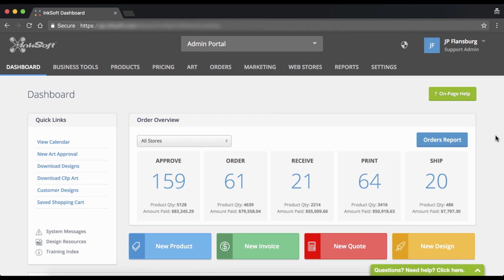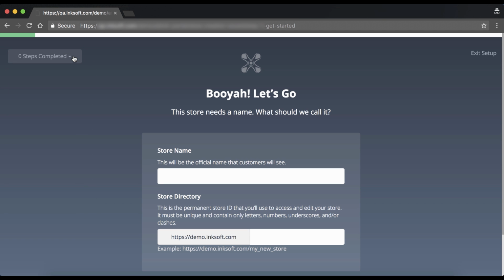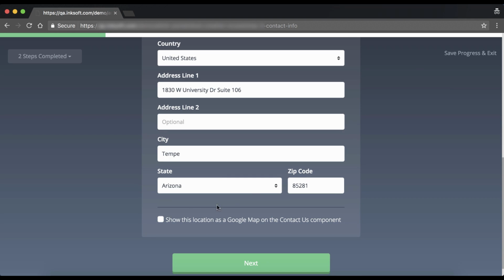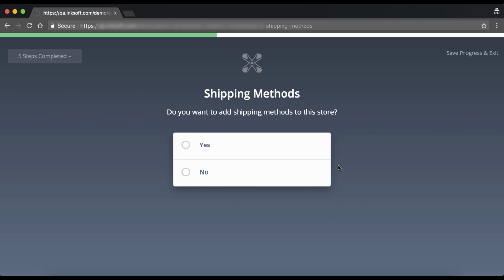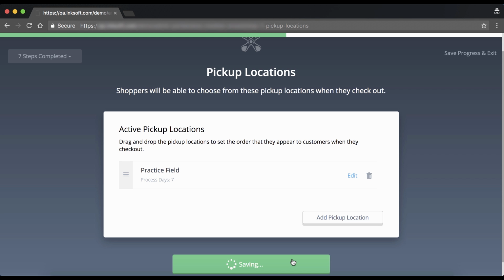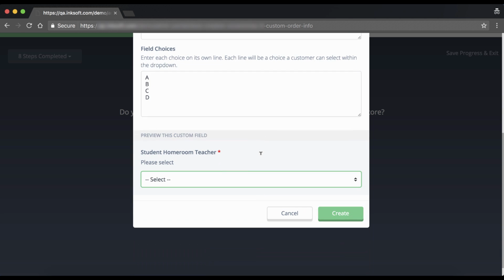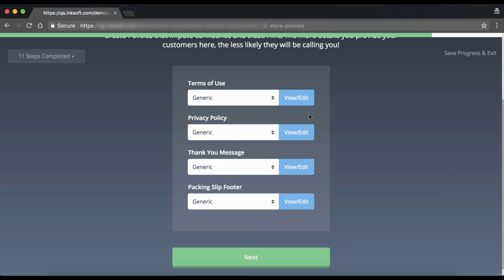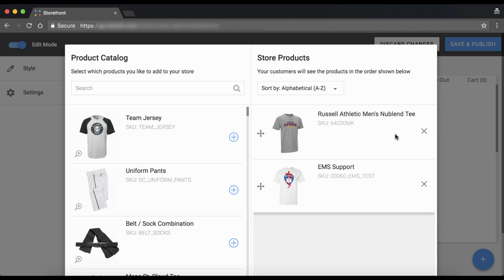InkSoft Training Session 4: Store Creation Wizard